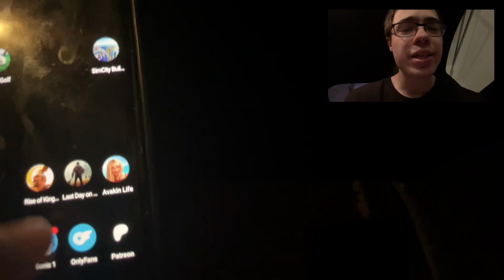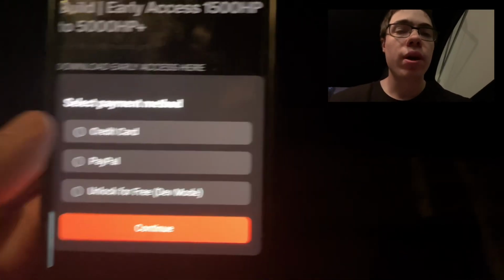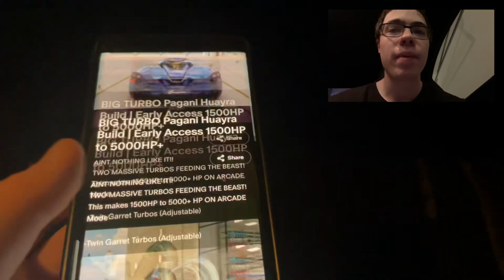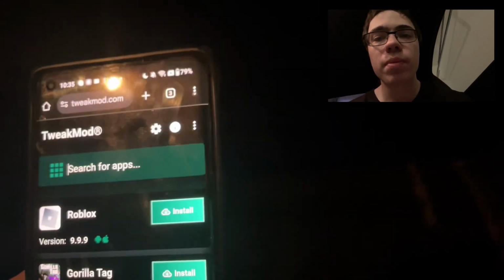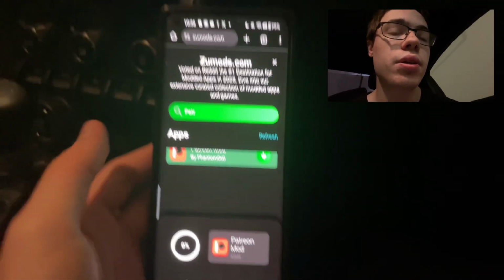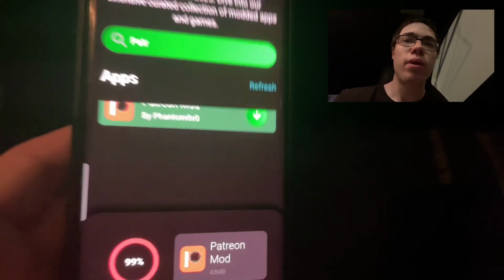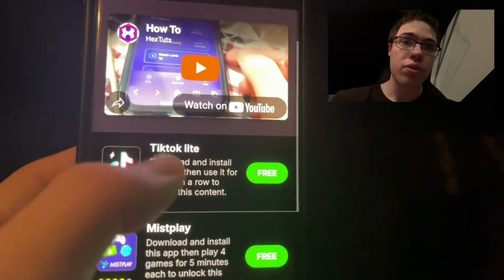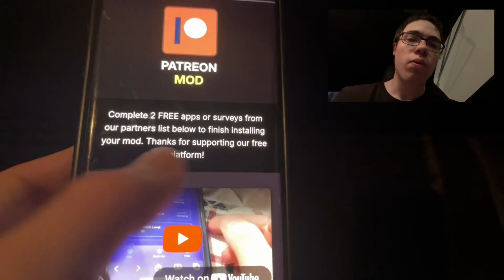How i got free patreon membership and see any post (iOS & Androids)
Patreon++ tutorial, free membership on patreon and view any post